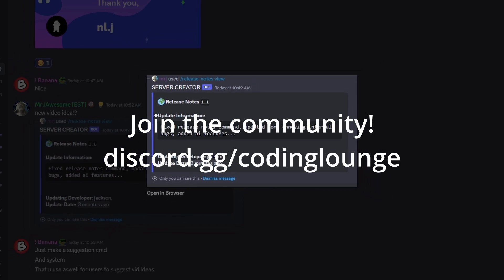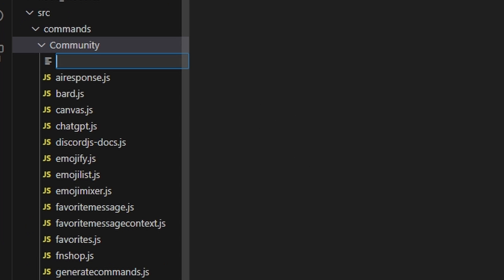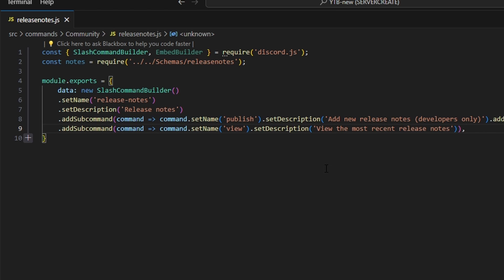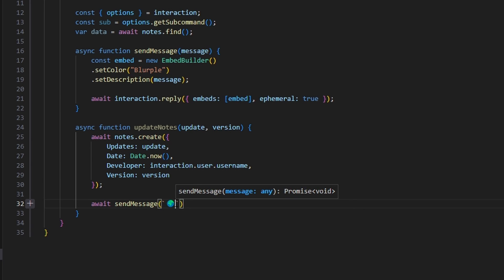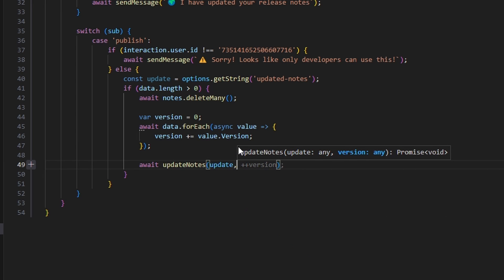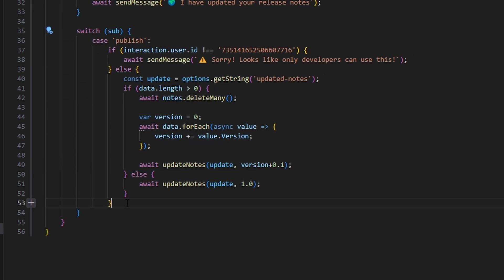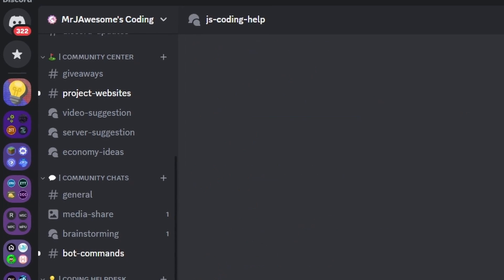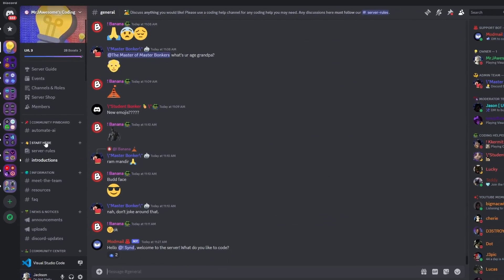[NEW] - RELEASE NOTES / CHANGE LOG system for your Discord Bot! || Discord.js V14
This is how you can make a release notes / change log system for your discord bot!